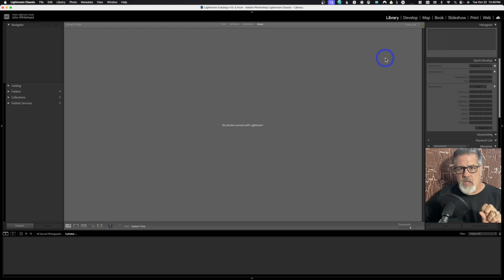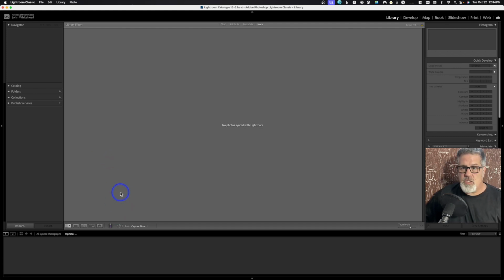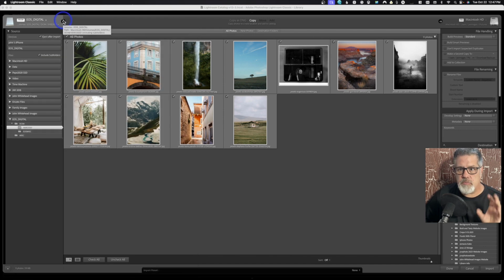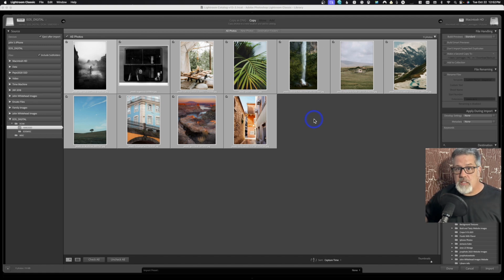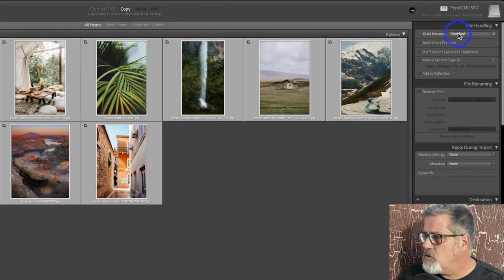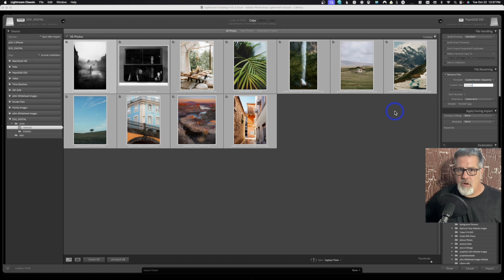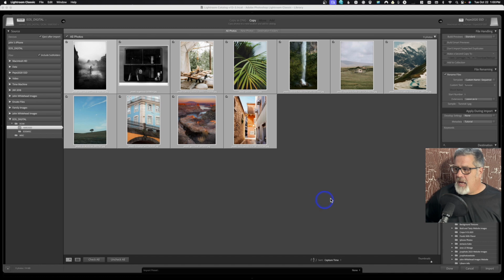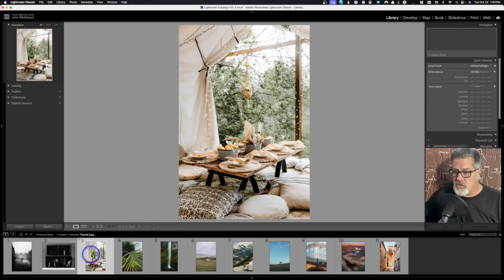Mastering Photo Imports in Adobe Lightroom Classic (Step-by-Step Guide)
Importing photos is on of the more important steps in photography, that is overlooked.  Leaving images on an SD card is a weak link in your workflow.  I will show you how to Import or Injest images, how to rename your files to something intelligent, and how to organize your folders so you can find old data.

I have a Free Downloadable PDF on "How to Import" on my website.